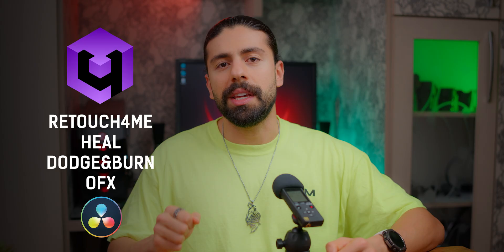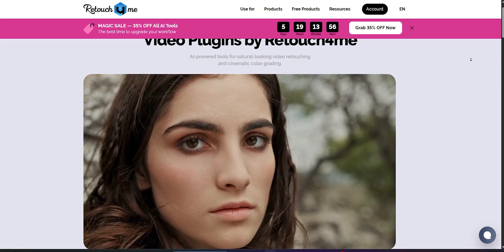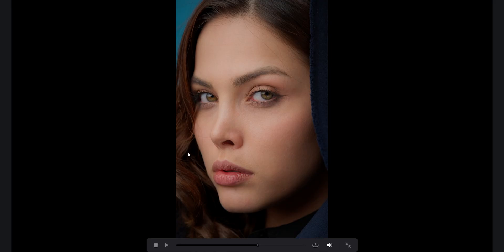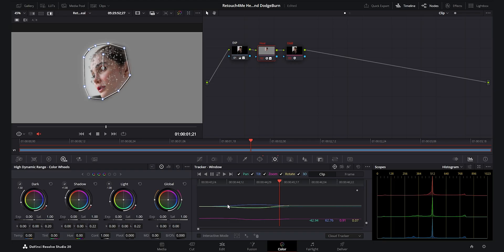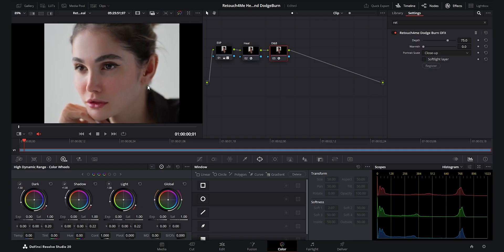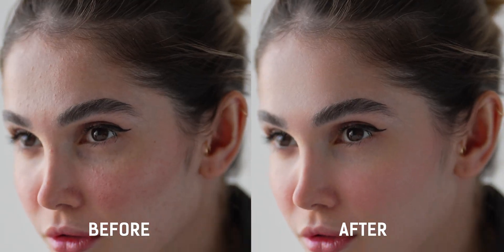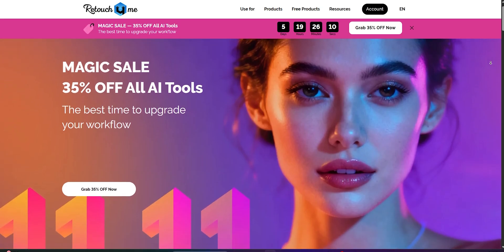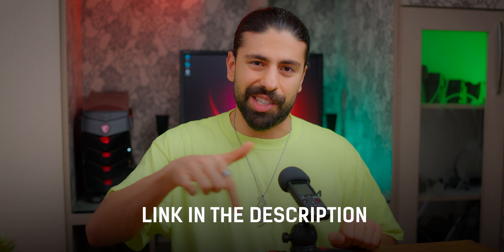This AI Skin Retouch Plugin for DaVinci Resolve Is Insane! (Retouch4me Heal & Dodge & Burn Review)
In this video, I’m testing two of the most advanced AI skin retouch plugins ever made — Retouch4me Heal and Dodge & Burn, now available as OFX plugins for DaVinci Resolve.
These tools bring the power of high-end AI photo retouching directly into your color grading workflow — no Photoshop needed.
I’ll show you how these plugins work inside DaVinci Resolve, how they handle different types of footage, and how they can save hours of manual skin cleanup while keeping a natural, cinematic look.
Whether you’re a filmmaker, colorist, or portrait retoucher, these plugins are absolutely game-changing.
💡 Plugins Featured:
– Retouch4me Heal
– Retouch4me Dodge & Burn
Use my exclusive link below and the code MEHRANHADAD20 to unlock the highest discount of the year 👇
📅 Valid from November 11 – 17 only! Don’t miss it.
If you want smoother, cleaner, and more cinematic skin tones in your DaVinci Resolve projects — this is the plugin you’ve been waiting for.